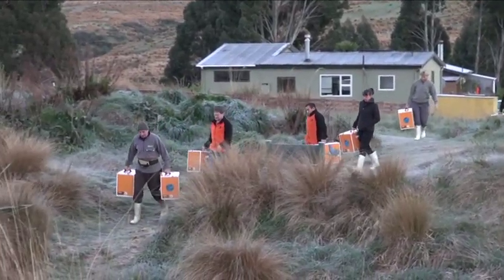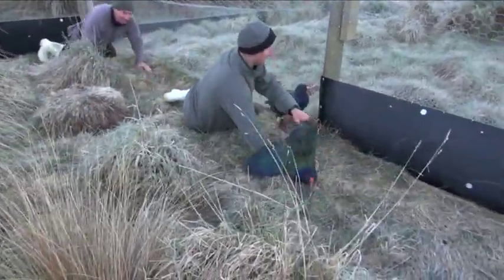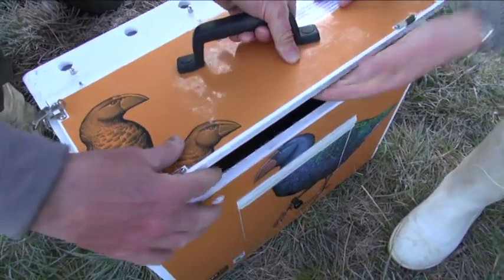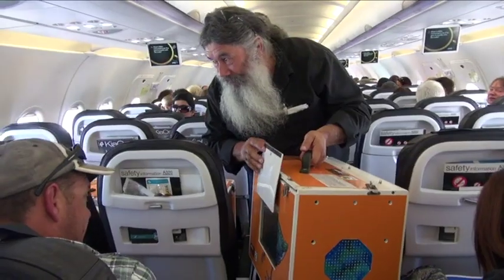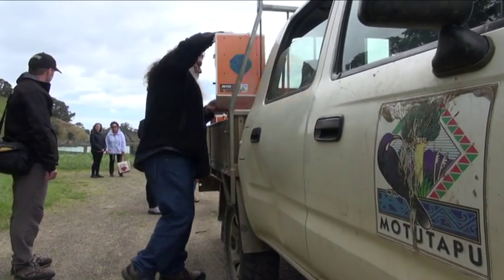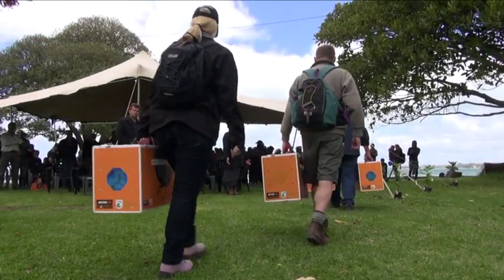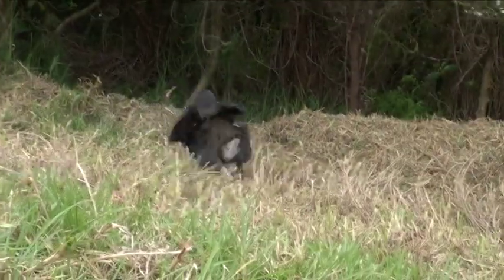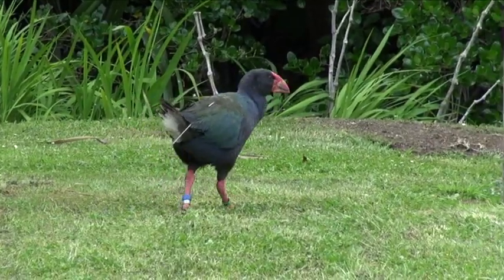Mitre 10 Takahē Rescue: Burwood -- Motutapu Transfer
Saving Takahē is a big job!  With only about 260 birds left, they're critically endangered; that means the next step could be extinction. We want to save this unique part of New Zealand so partner with the Department of Conservation on the Takahē Recovery Programme.

A big part of the programme involves carefully managing the population and moving birds around to predator free sites and in November 2012 one of the biggest transfers occurred with nine birds travelling the length of the country in one day to reach a safe new home.

Check out this video to follow their journey and to find out more about takahē rescue efforts.